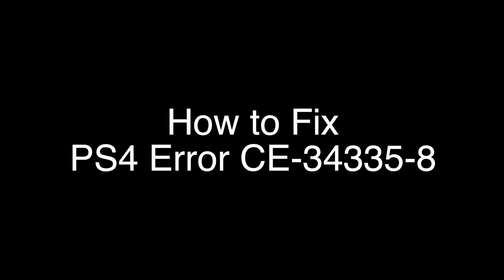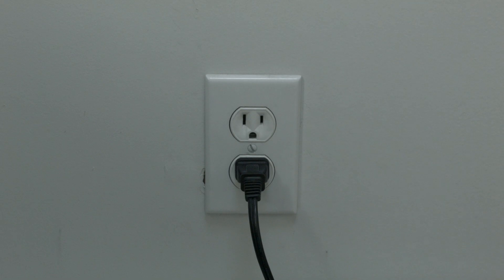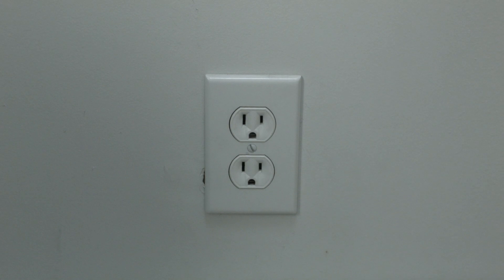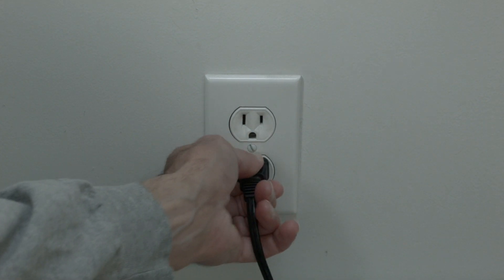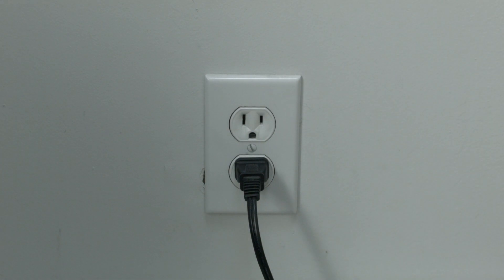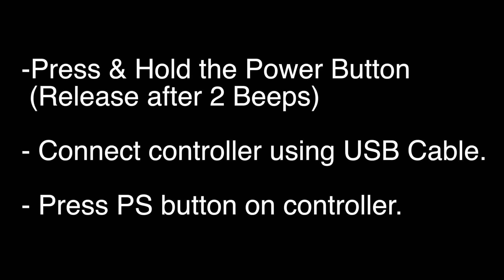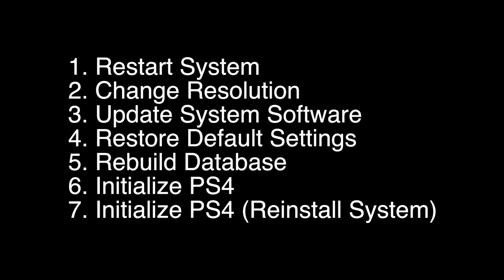PS4 Error CE-34335-8 - Fix it Now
PS4 Error CE-34335-8
Quick and Simple Solution that works